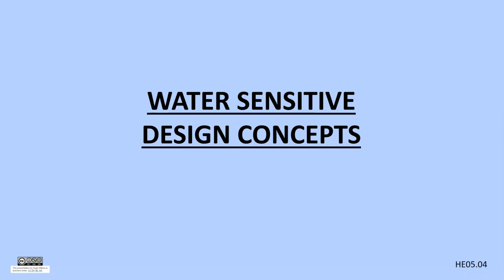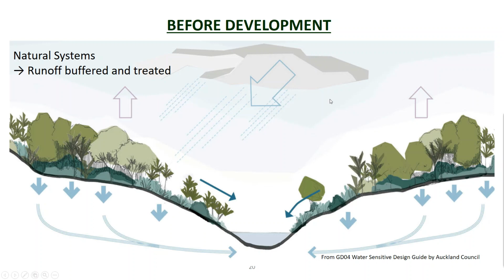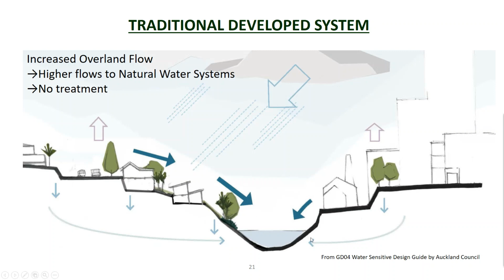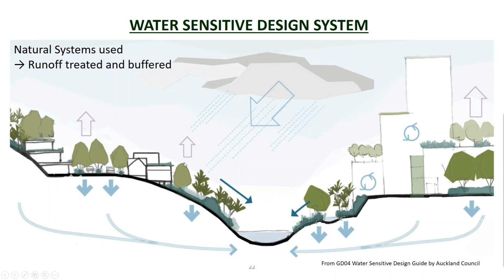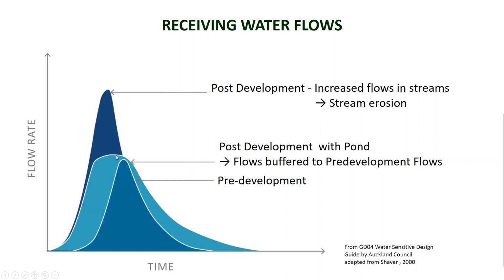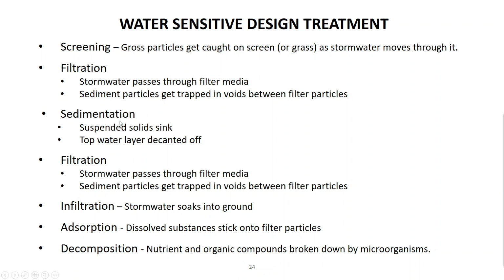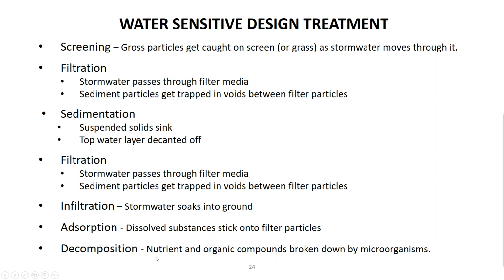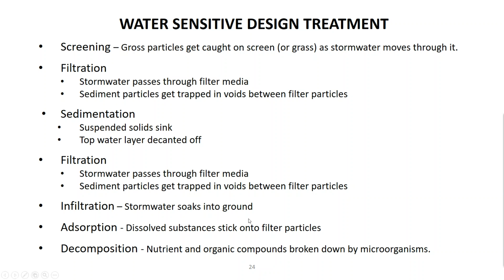HE05 04 Water Sensitive Design Concepts